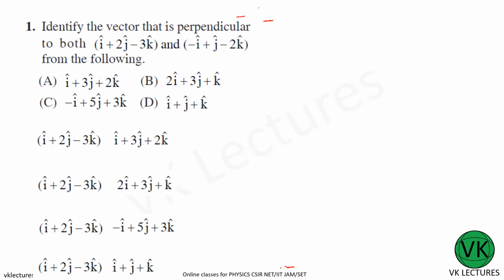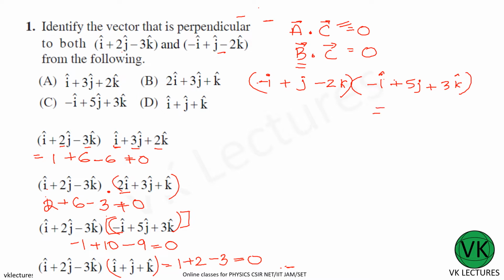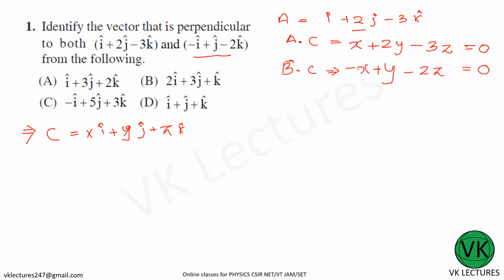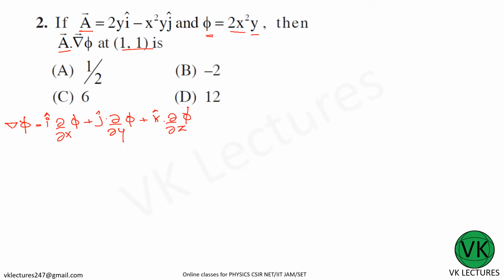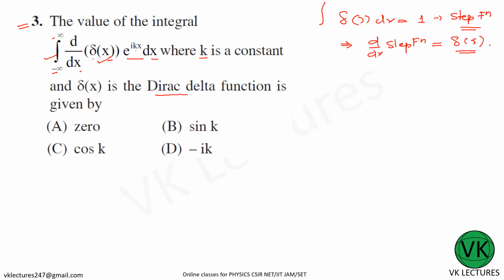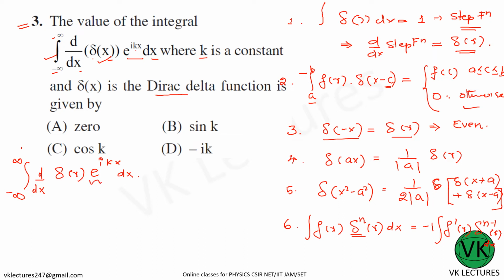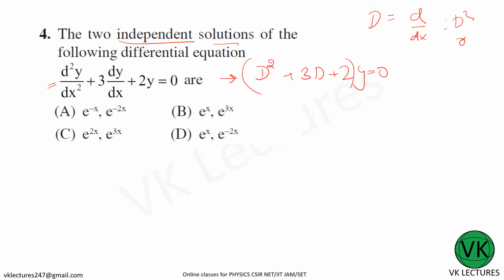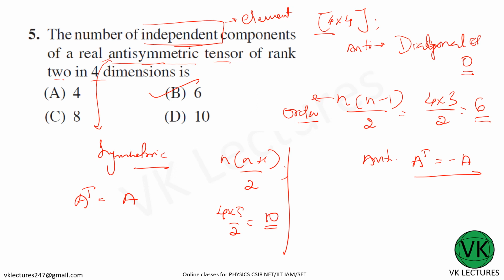KSET 2020 PHYSICS QUESTION PAPER DISCUSSION PART 1 (1-5)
this video contains the solutions for the questions appeared in the Karnataka SET exam 2020 PHYSICAL SCIENCE.